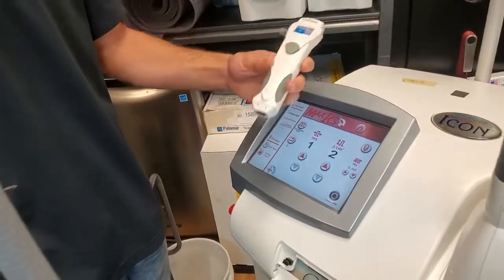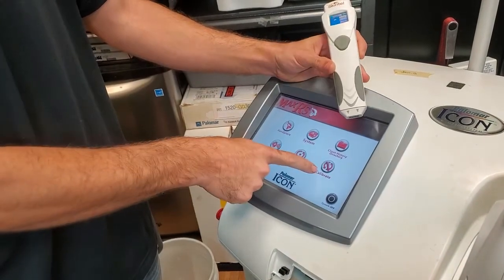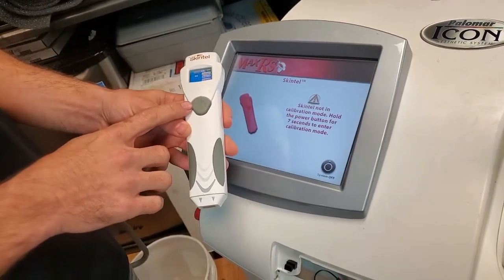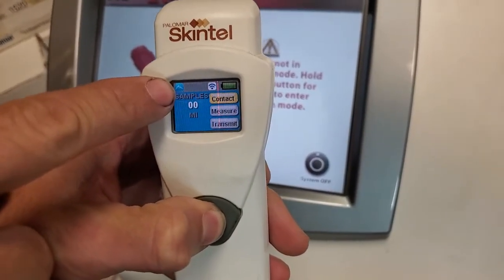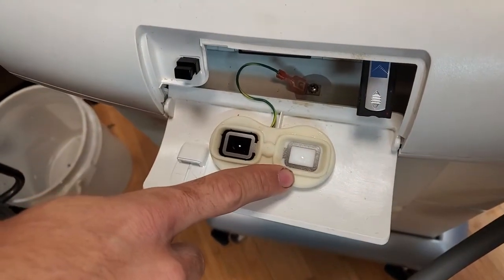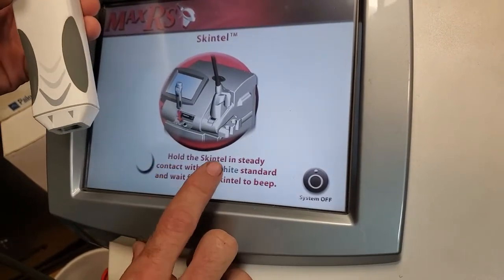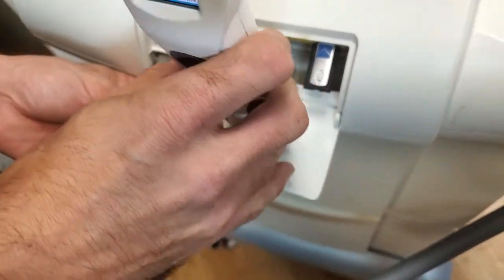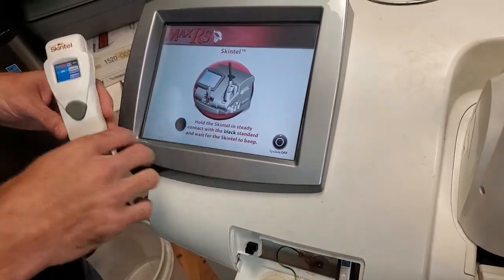Calibrating skintel to icon base unit.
How to calibrate skintel on icon base unit.

For questions and difficulties please call

The laser professionals